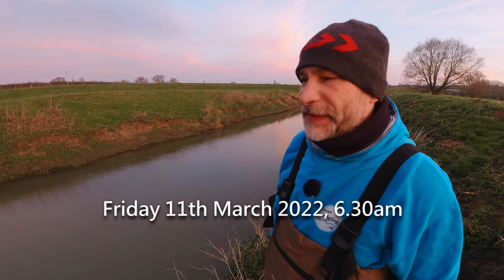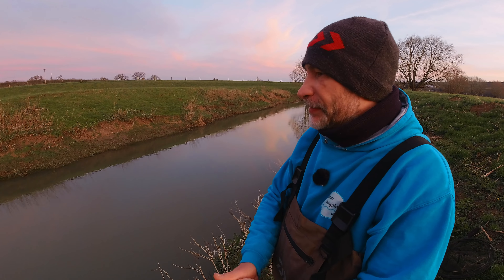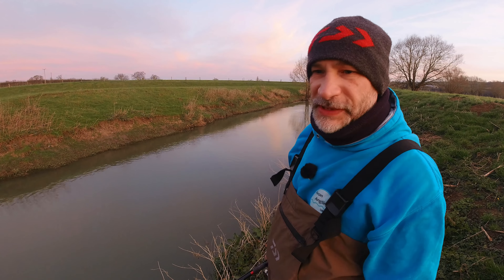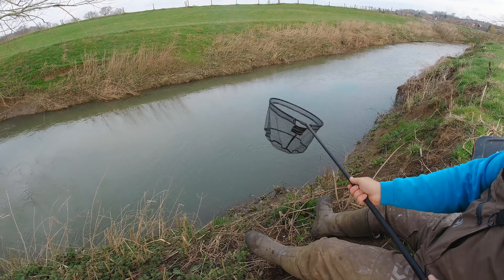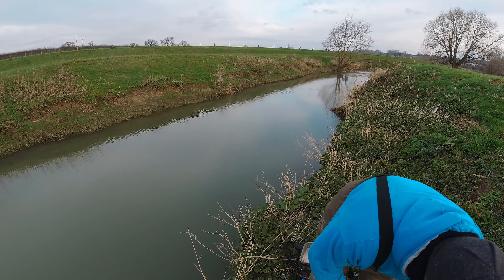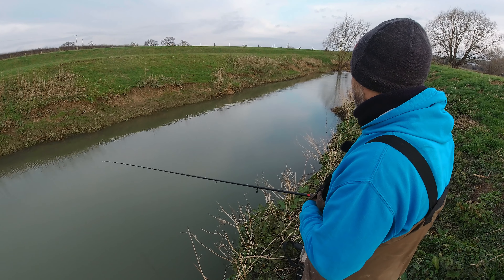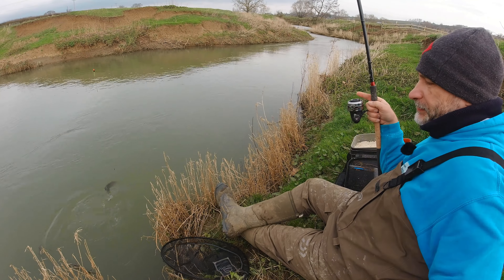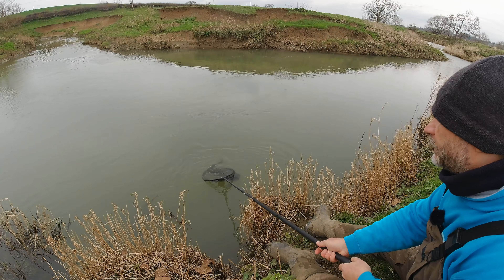Small River Fishing For Chub - Trotting The Stick Float - 11/3/22 (Video 311)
A return to my favourite stretch of small river on the trail of some late season chub...

If you would like to purchase any Avon Angling UK merchandise then head on over to the new shop that's just opened

Nic

Gear:-
Daiwa Tournament Pro Rod 15'
Abu Garcia 506 mk2 Closed Face Reel
Drake Alloy Stemmed Stick Float
Drennan 3.3lb Float Fish Main Line

Bait:-
Bread
Maggots
Mashed Bread